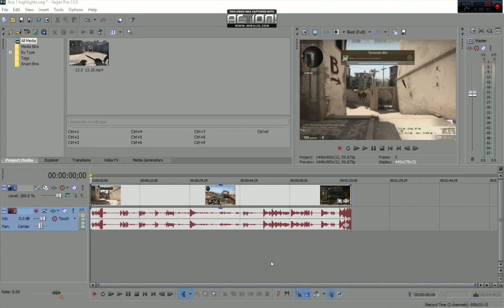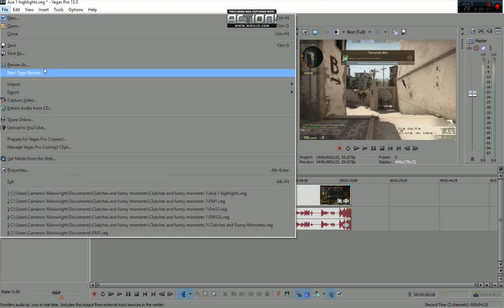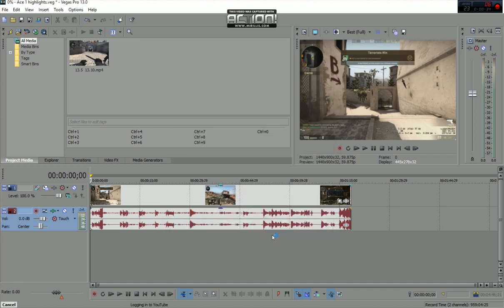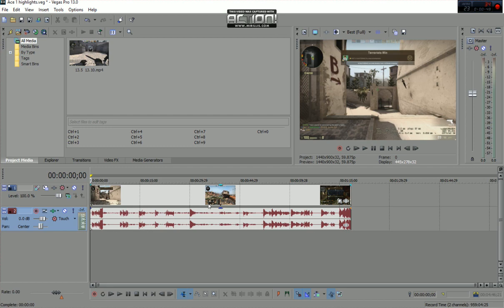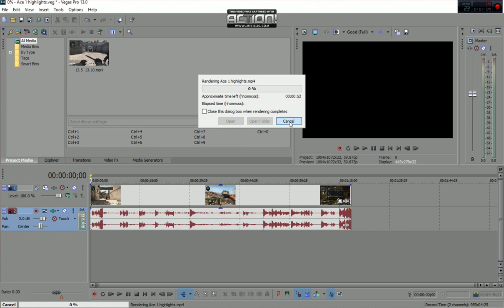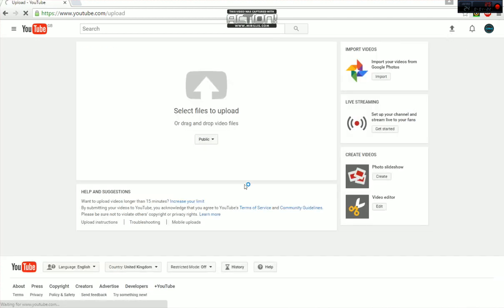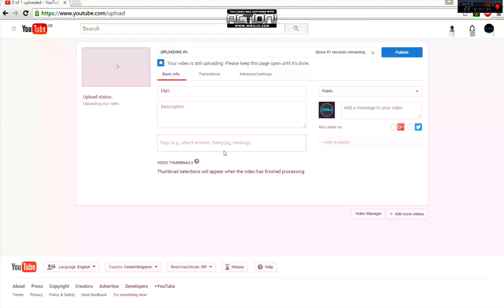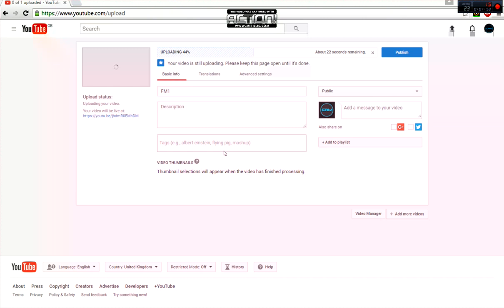Sony Vegas 13 PRO | Failed to login to YouTube or not recognised SOLUTION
If the issue is on the lines of your username or password was not recognized by the servers, here's a way to upload your edits without using Sony Vegas *ONCE EDITED OR WHATEVER FIRST ON SONY VEGAS*

The issue is usually on the cracked edition of Sony Vegas.
I usually don't record on Action!, just that I had to record my desktop and Sony Vegas.